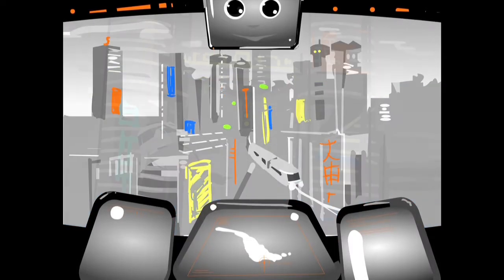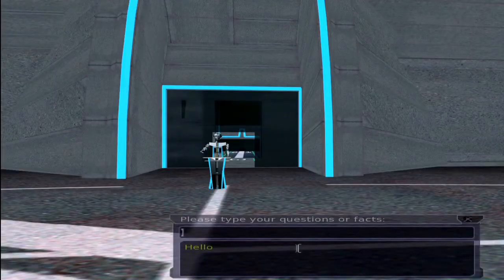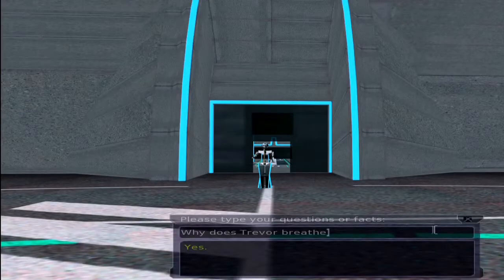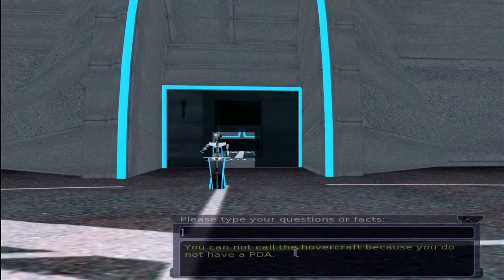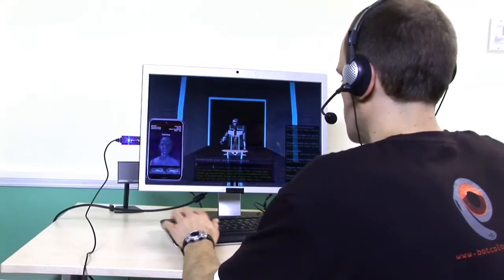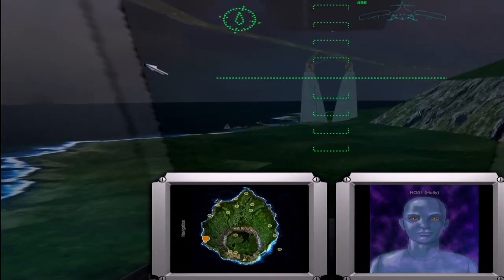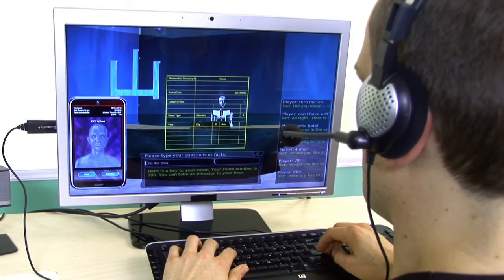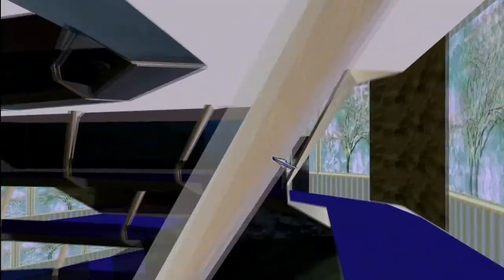GDC 2009 Technology demo BOT COLONY hd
Ai that talks! Dialog technology demo of Bot Colony
March 2009 time frame. Hi Def version.